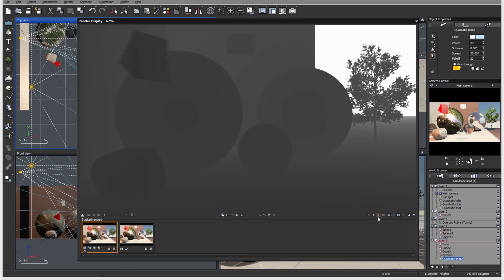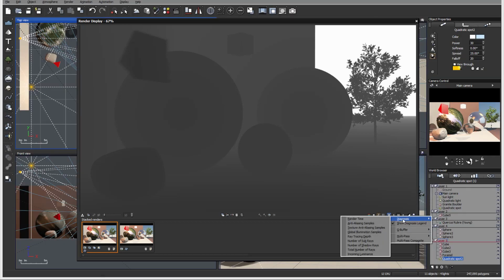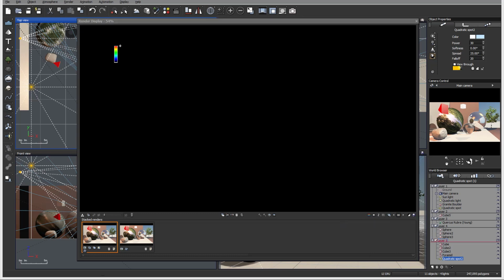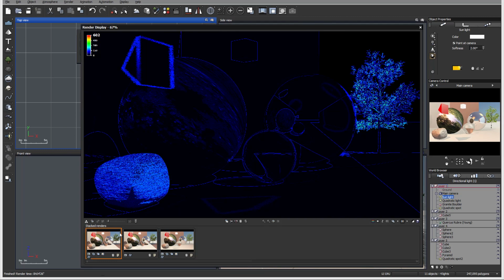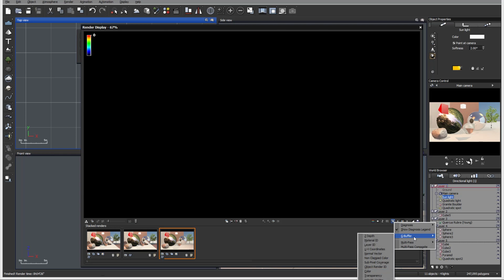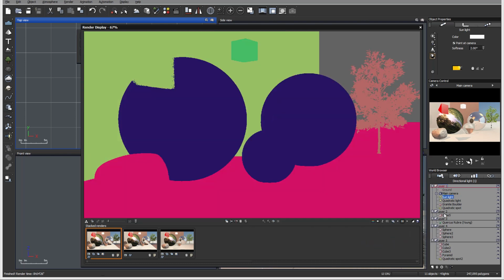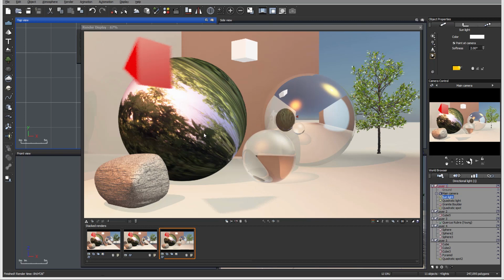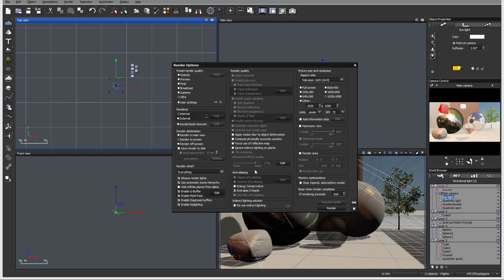Vue 2015, Render options 4